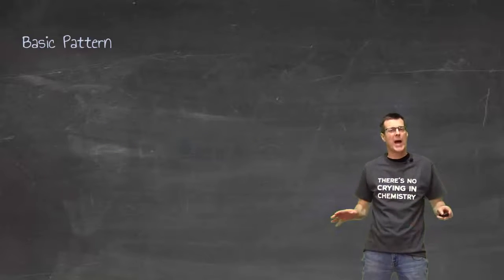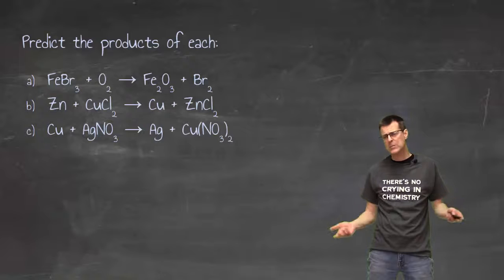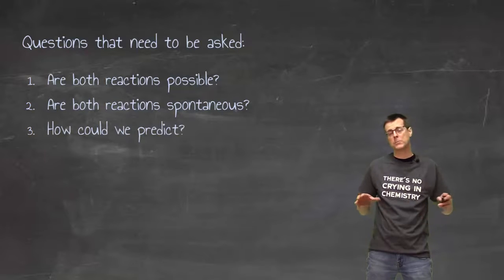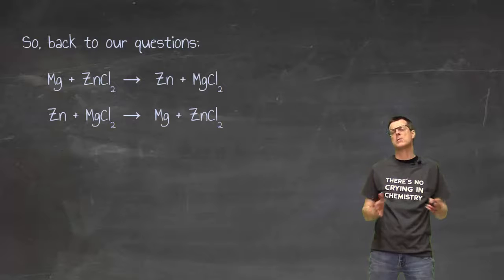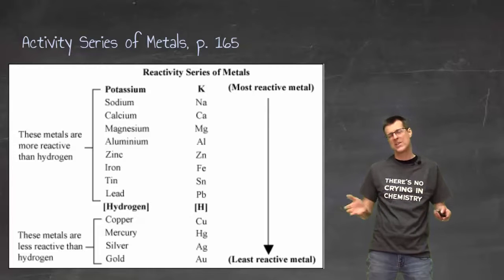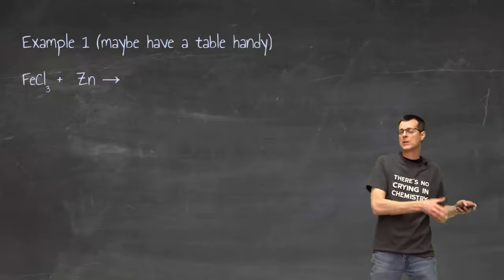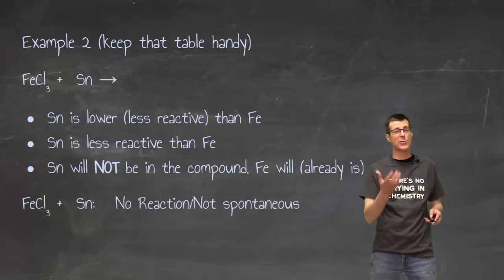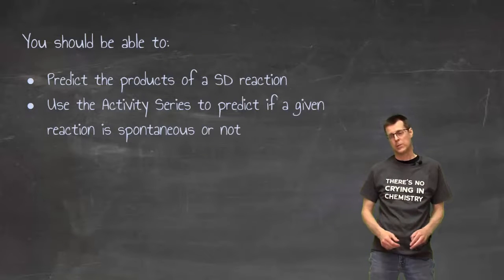Single Displacement Reactions